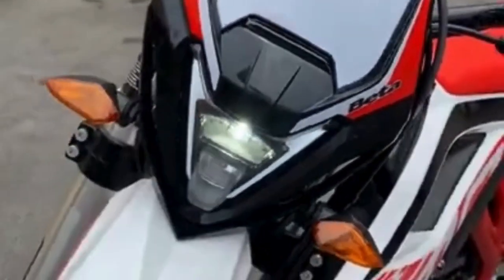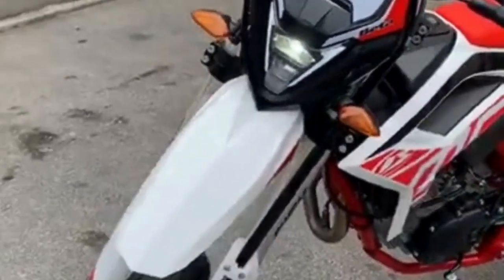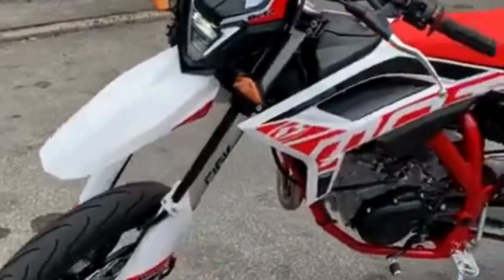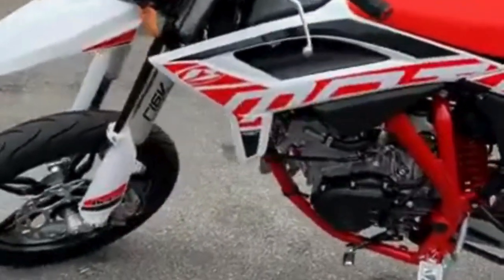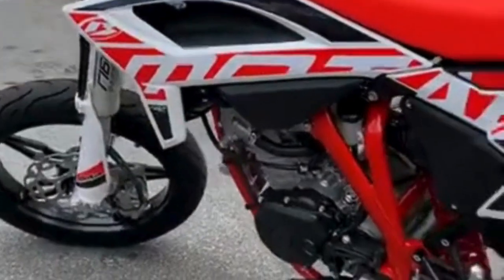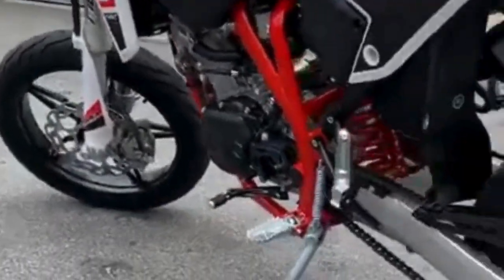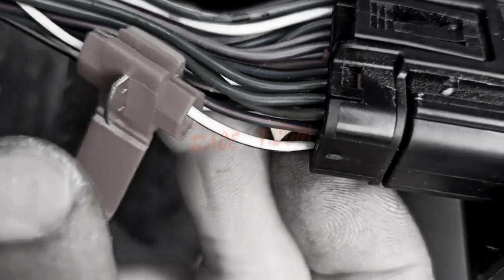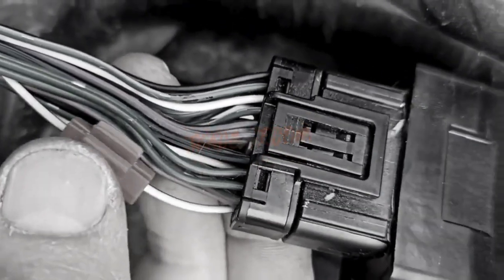Chip tuning for Betamotor RR 125 4T Enduro LC my17 power unit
Improving performance on the motorcycle Betamotor RR 125 4T Enduro LC my17  power unit, until recently, was an expensive and difficult to reverse operation, with the entry on the market of the specific module for your bike, things have changed, in fact this add-on module allows us to increase power and torque (depending on the model and condition of the vehicle).

If the Betamotor RR 125 4T Enduro LC my17  power unit during execution is too rich, then the setting must be set between litle and then minimum.